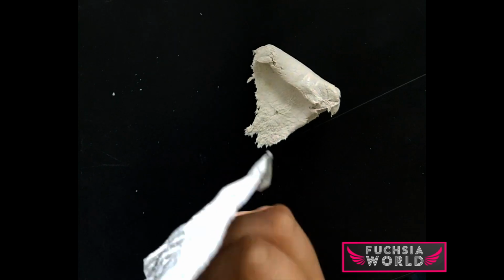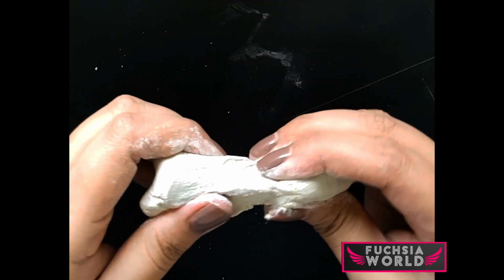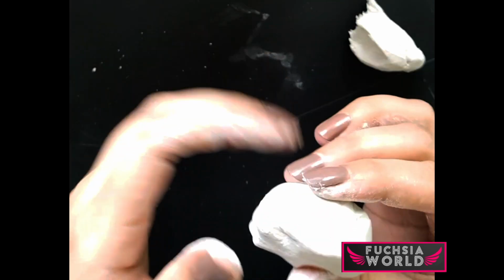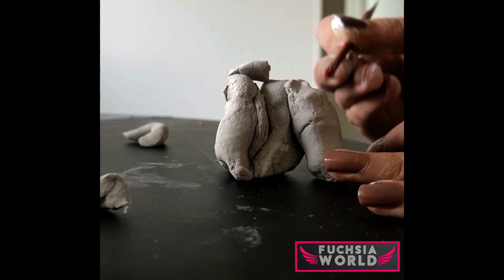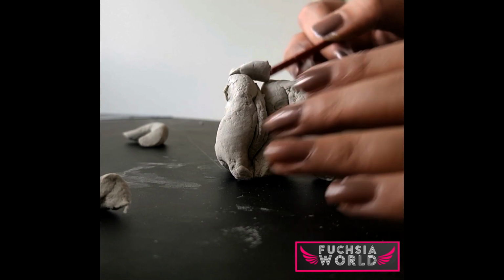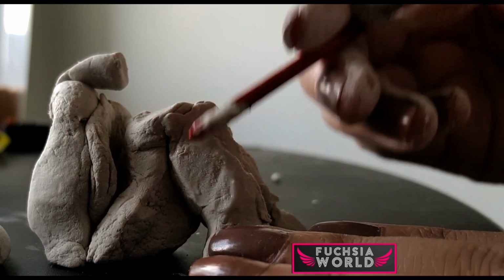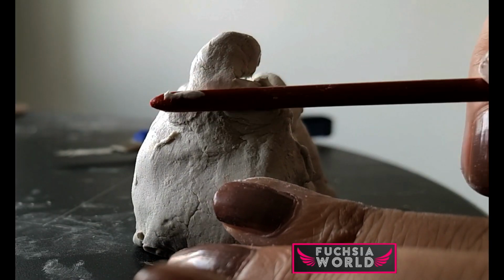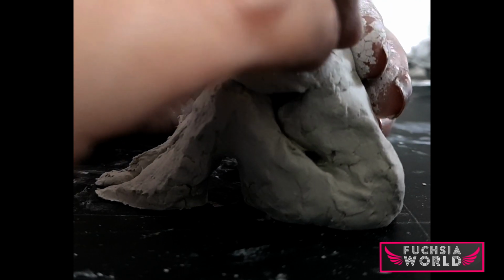How to Sculpt a Body | Air Dry Clay |Easy Tutorial